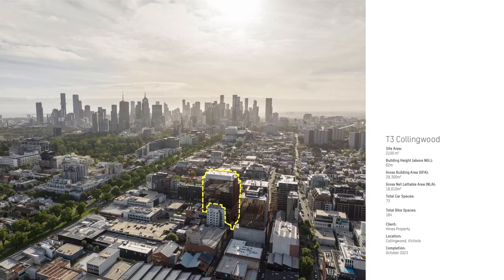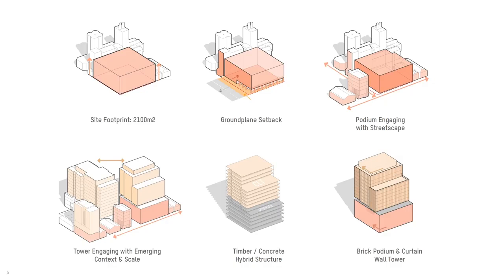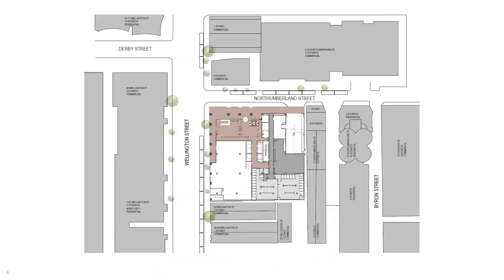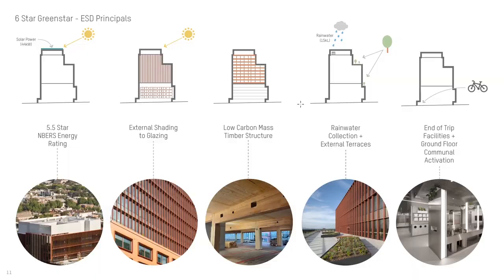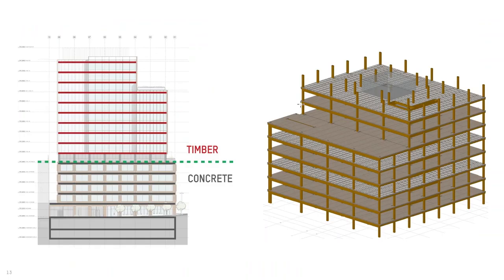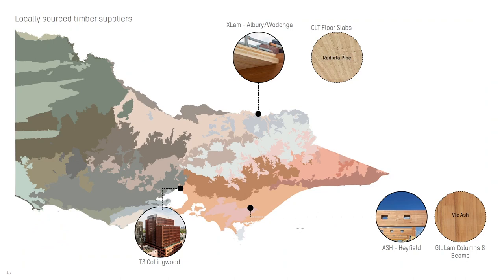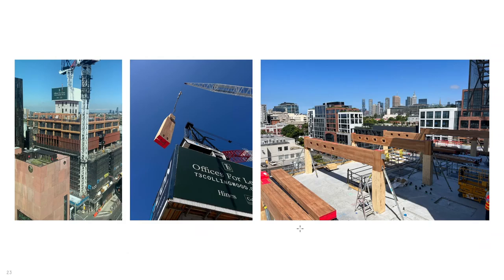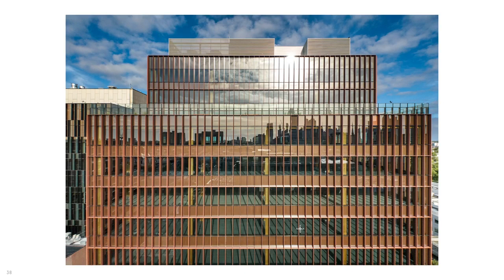T3 Collingwood by Jackson Clements Burrows Architects | 2024 Victorian Architecture Awards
Sustainable Architecture
Wurundjeri

The client came to us with an ambitious brief – to design a mass timber office building that aligned with its T3 corporate strategy, which focuses on transit, timber, technology, and was developed in response to growing demand for local authenticity, sustainability, and urban and social connectivity. The challenge lay in marrying this brief with Collingwood’s rich industrial context, characterised by elegant warehouses, narrow streets, vibrant arts precincts, and an evolving, progressive demographic.
Our design draws on this distinctive context to create a building comprising a 5-level brick and concrete podium with a 10-level lightweight mass timber structure perched above. A contextual response as well as a direct reflection of the building’s structural composition. The brick podium sleeves into its streetscape scale, while the glazed curtain wall tower above speaks to an emerging typology of residential/commercial buildings in the immediate surrounds.
A defining move was to align the northern façade of the podium with a heritage building to the east, creating a wider ground plane with a generous arrival and civic quality. The tower form above cantilevers over this setback to define an entry pathway.
The use of red brick in the podium, terracotta in the window shades and curtain wall shading fins in the upper façade creates a singular, confident colour block response. This honest, industrial, and robust material palette continues internally, with a palette of brick, galvanised metal, concrete and timber throughout.
The program resolution focuses on providing efficient, functional, and flexible floorplates with excellent access to light and amenity. Amenity includes ground floor food & beverage offerings and EOT facilities, with terraces created as the building form steps back progressively at higher levels. A warm timber aesthetic creates calm interiors, with strong biophilic connections nurturing a sense of occupant wellbeing not typically associated with high-rise office buildings.
The highly efficient floorplates capitalise on the mass timber grid and provide optimum flexibility for future tenancy fit outs. An imperative of the design was that it maximised yield, which in turn supported the additional construction cost uplift of a mass timber system.
The brief stipulated the delivery of a mass timber building at a height that hadn’t previously been delivered within Victoria/Australia. Meeting approval authority challenges required extensive consultant coordination and integration, with the team working closely to test multiple grid layouts and extensive fire engineering modelling and testing. Multiple structural and hybrid systems were tested to validate the final design solution. This involved extensive modelling with cost/value outcomes at every step to ensure the design was cost-effective.
Sustainability was a central focus. The design sought to deliver a thermally efficient high-performing building that is low carbon and low-cost to operate. T3 has been awarded 6-star Green Star (Design & As-Built) and its mass-timber construction, sourced ethically from local renewable forests, contains 34% less embodied carbon than an equivalent concrete structure.
Reflecting the objectives of developer and design team, the project’s completion signals a shift to a new generation of carbon conscious commercial spaces.